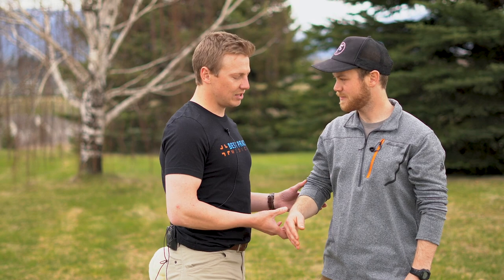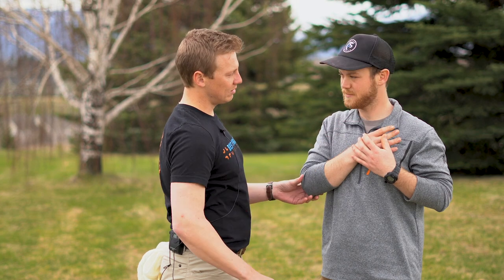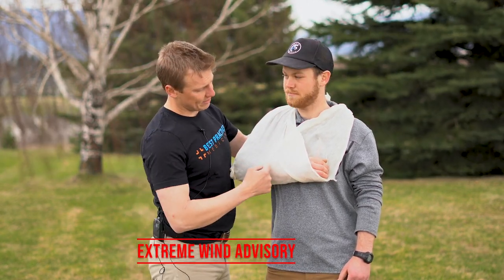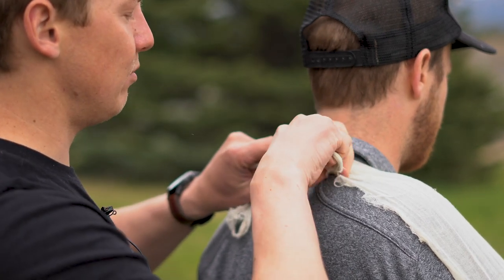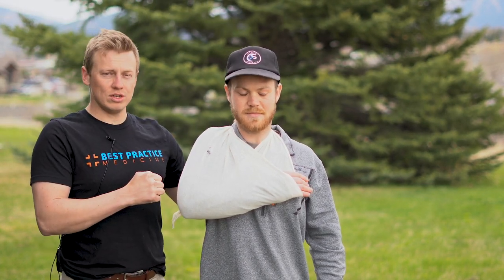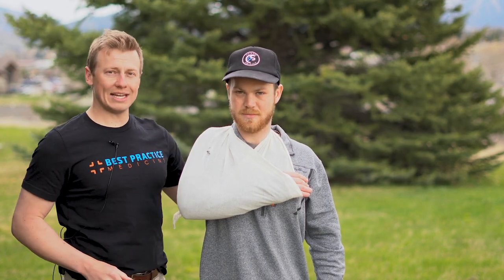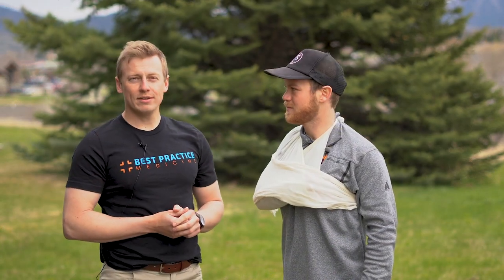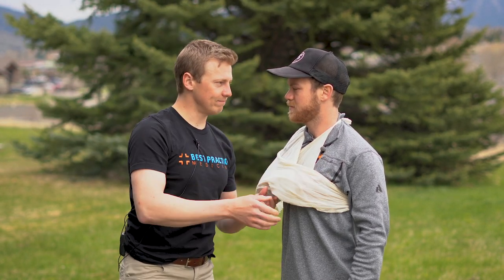NREMT Practical Skills How-To: Extremity Splinting - Sling and Swathe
Explore how to sling and swathe an injured arm with lead lab instructor: Miles Hackney. Check for upcoming EMT classes, and prove that you have what it takes to step up a save a life (we dare you!).

Miles and Matt are back, detailing the process of how to make a sling and swathe to stabilize and protect an extremity injury in the upper or lower arm. From proper placement and sizing all the way through to checking for efficacy this is a comprehensive guide of the Extremity Splinting Skills Sheet as put forth by the NREMT. Whether you are new to EMS or a career medical professional this video can help exemplify the art of using triangular bandage to splint an arm.

Drop us a visit online for a library of educational content and to see our upcoming courses
Thank you to Miles Hackney and Matt Macoy

Song Sound-Bite: Jump Around by House of Pain
Transcript:
Hi, my name is Miles. Welcome to Best Practice Medicine TV. Today, we're going to be talking about extremity splinting, specifically shoulder immobilization using The Sling and Swathe Method. Extremity splinting is an important skill for all EMS providers, especially those working in a back country setting, such as wilderness first responders or ski patrollers. Effective immobilization will reduce patient pain and decrease the chance of additional injury during transport. The sling and swathe is used to immobilize injuries of the shoulder and upper and lower arm in order to take weight off the affected tissues and neighboring anatomy.

The standard sling and swathe is built using two triangular bandages or cravats and consists of two parts: a sling, which serves to take the weight of the injured extremity off of the shoulder joint; and a swathe, which binds the injured extremity to the patient's body, further stabilizing it. As of any extremity splinting, the first step is to manually stabilize the injured extremity. Can you hold your arm there for me? And to obtain an initial set of CSMs. Checking for a pulse, sensation. What finger am I touching?
My thumb.
Can you wiggle them for me? Awesome.
To construct your sling, first, you need to make a pocket by tying a knot in the right-angled corner of your triangular bandage. The size of knot you tie is determined by the length of the patient's forearm. A longer forearm will require a smaller knot, and a shorter forearm will require a longer knot. The corner of the triangular bandage is resting against the patient's body. It should go straight up to the shoulder that sets above the hand of the injured extremity. This will form a suspension line and help adequately support the extremity.

The side further away from the patient's body is then wrapped up over the opposite shoulder, minding the pocket, an effective even tensioning of the splinting material all the way across. Once the splinting material is properly positioned, prepare to tie a knot around the patient's back. Before you finish your knot, pull up on the splinting material in order to effectively take the weight off the extremity. You don't want to displace the shoulder so much that it causes the patient unnecessary pain, but by pulling a little extra tension will account for slippage in the knot and stretching and sagging of the material. It's best to warn your patient that this step might hurt a little bit, but it'll make them feel better, increase their comfort right away.

Once the sling has been applied, the next step is to immobilize the extremity of the patient's body using a swathe. Surface area is your friend here, so a wider swathe is better. Position the swathe material over the patient's arm and prepare to make a knot at the patient's back. Before you tie your knot, ask the patient to take a deep breathe for you to make sure you don't restrict their breathing. Take a deep breath, hold it, awesome. Okay. You can let it out

After the swathe is tied, dress it to make sure it's effectively immobilizing the extremity of the patient's body. Wide coverage over the elbow and the hand, leaving the narrow parts on a patient's back where it's less sensitive and less likely to bite in. When practicing, test the effectiveness of your swathe by asking your helper to bend over forward and see if his arm swings away from his body. Feel like you're swinging away?
Nope. I'm pretty secure.
Tight in there?
Yeah.
Cool.
In order to be effective, a sling and swathe should keep the patient's extremity immobilized without dislodging, shifting, or sagging despite bumping, jostling, or bouncing.
After splinting the extremity, recheck the patient circulation, sensation, and motion in the injured extremity. Read your pulse. What finger am I touching?
My thumb.
Wiggle them for me. Great.

Thank you for joining us on this beautiful Montana day. I hope you learned something that was informational and useful to your clinical practice.